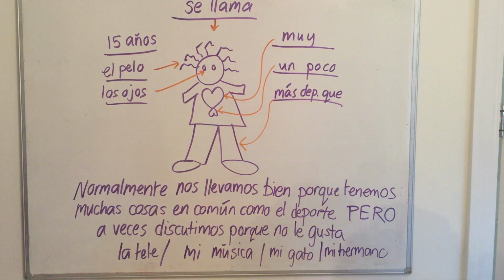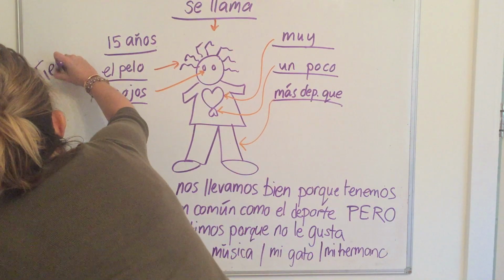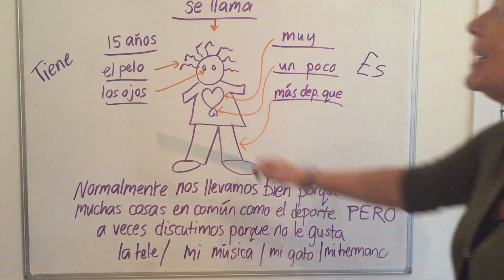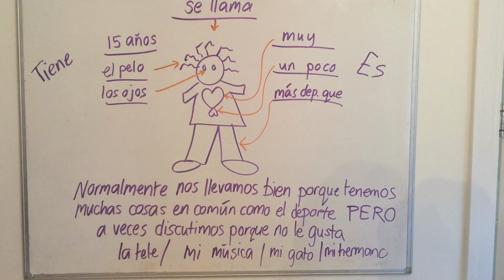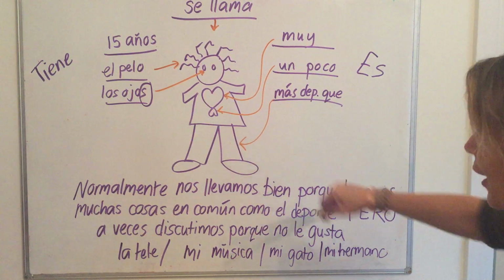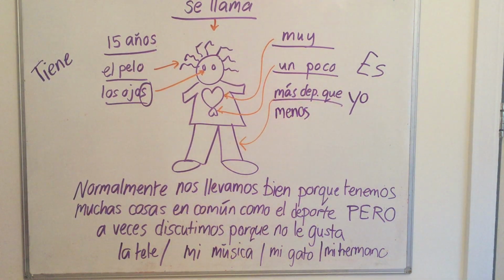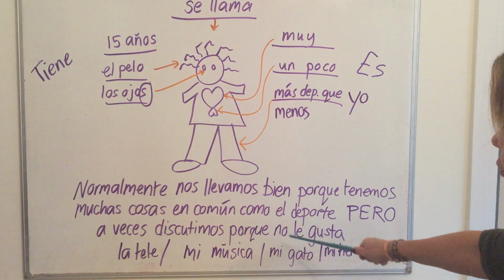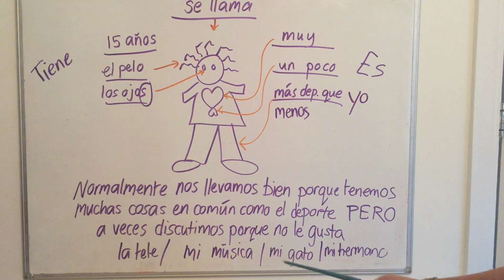Spanish GCSE Oral - describing a person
Top tips for GCSE students for Oral and writing on the subject of describing a person